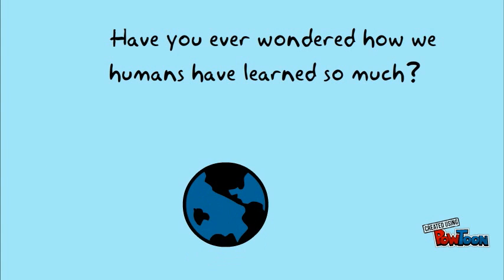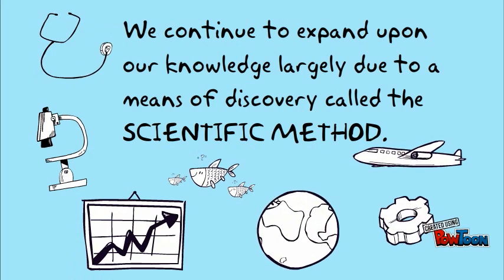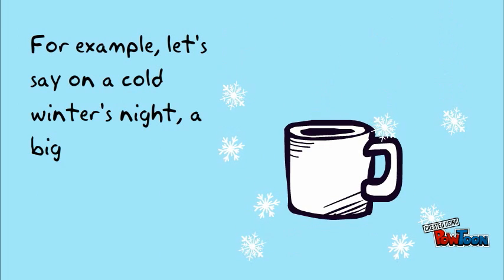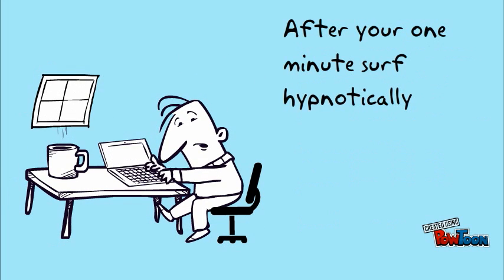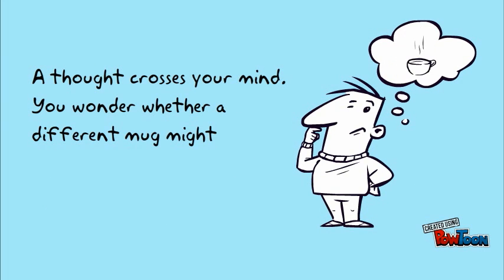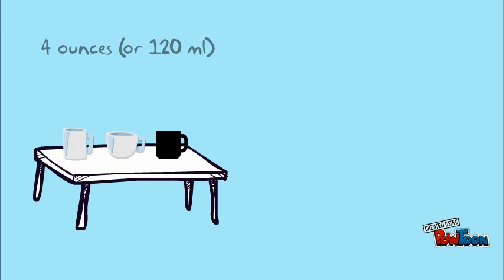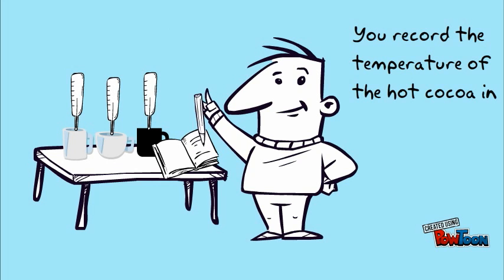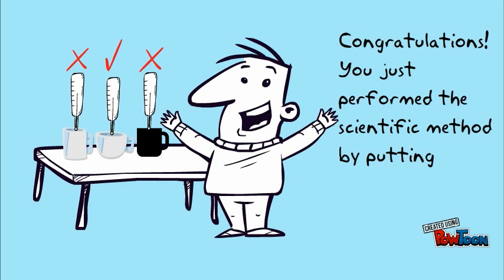Introduction to the scientific method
A basic introduction to the purpose and process that is the scientific method-- Created using PowToon -- Free sign up -- Create animated videos and animated presentations for free.  PowToon is a free tool that allows you to develop cool animated clips and animated presentations for your website, office meeting, sales pitch, nonprofit fundraiser, product launch, video resume, or anything else you could use an animated explainer video. PowToon's animation templates help you create animated presentations and animated explainer videos from scratch.  Anyone can produce awesome animations quickly with PowToon, without the cost or hassle other professional animation services require.